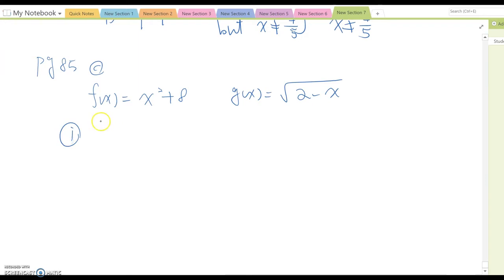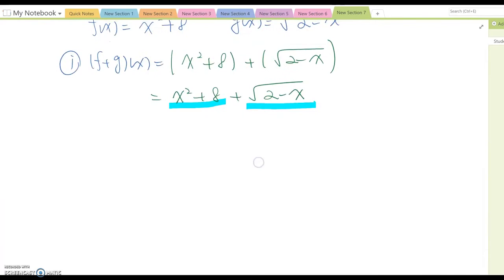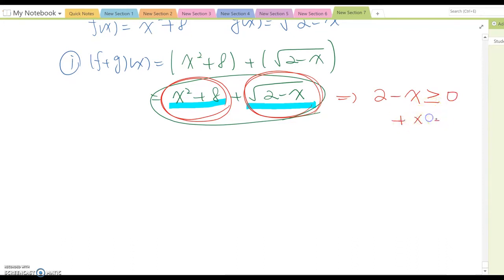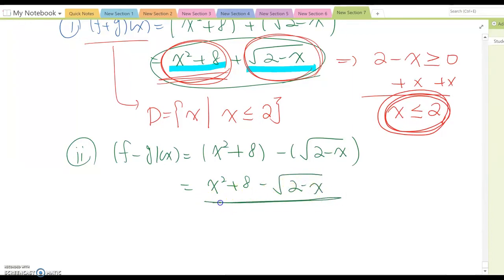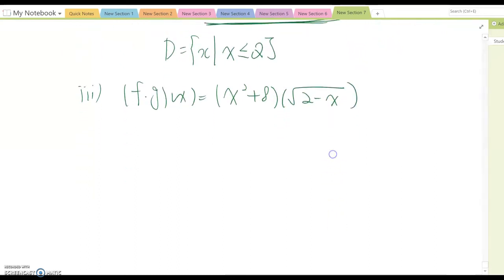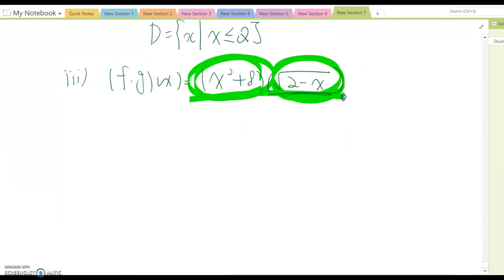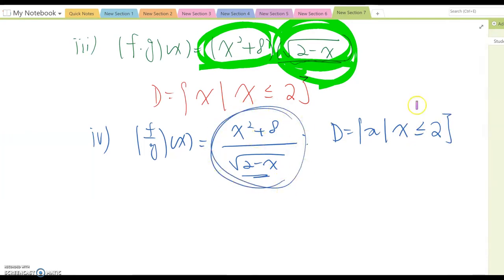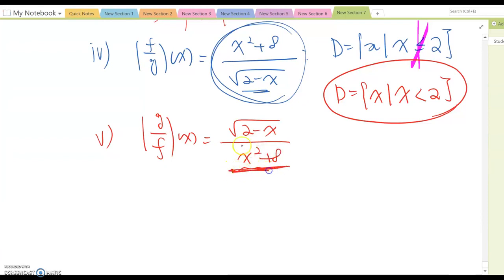5.1.2 Algebra of Functions and Function Composition Part 2